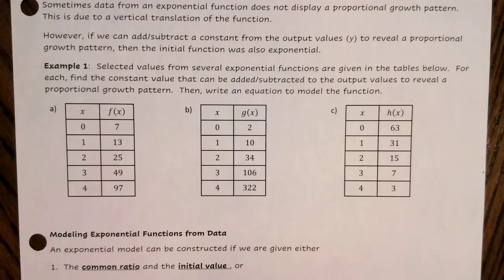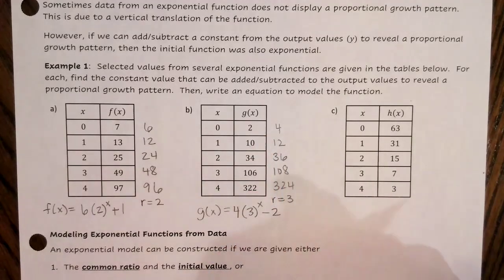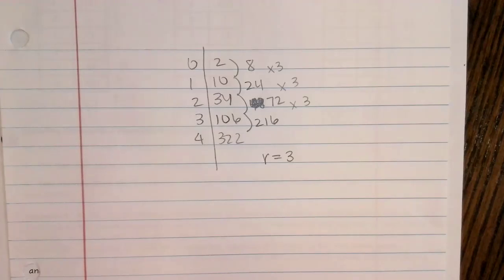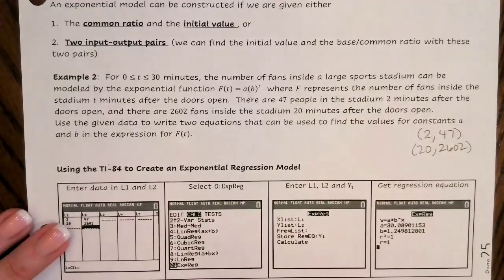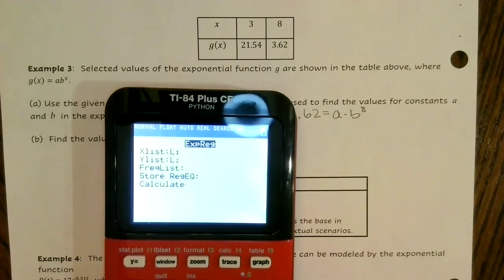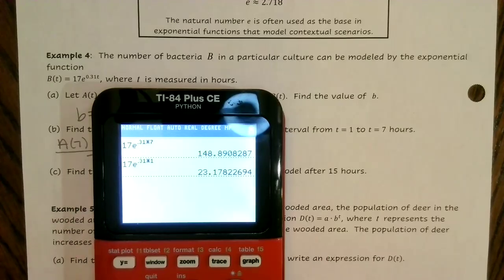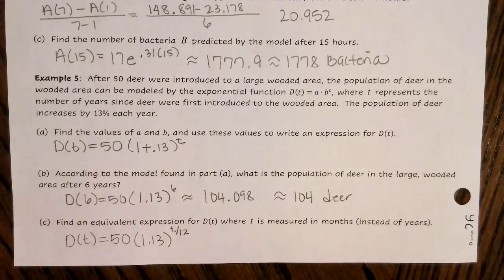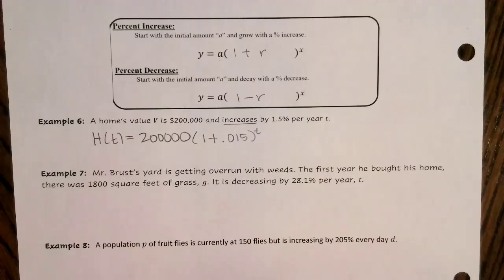Exponential Function Context and Data Modeling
In this video we will practice modeling exponential data with equations from tables, and context. Please let me know if you have any questions.

Sincerely,

Mrs. B